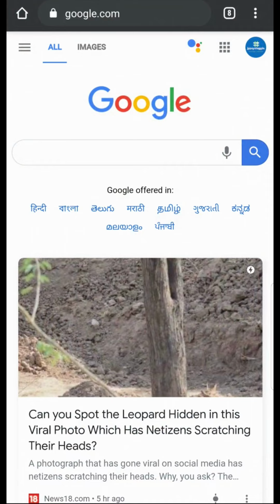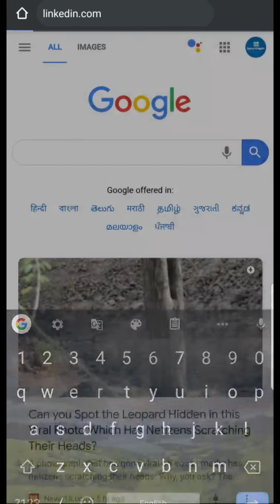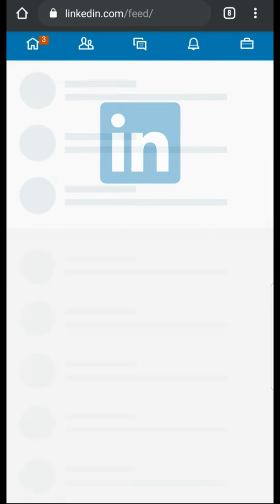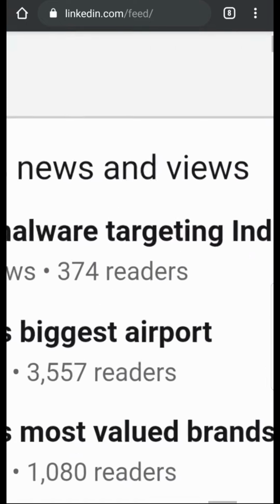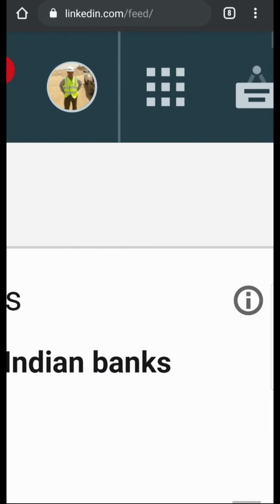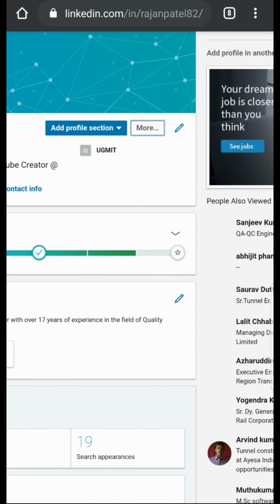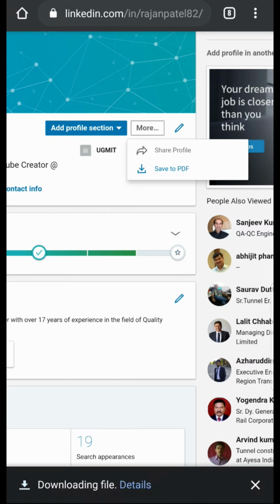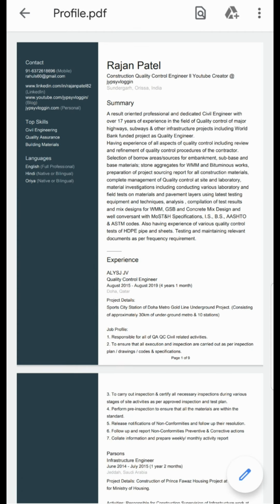How to download LinkedIn resume as pdf in mobile device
كيفيه تحميل السيرة الذاتية ينكدين كملف pdf في الجهاز المحمول
Hur man laddar ner LinkedIn återuppta som PDF i mobilenhet
Wie man LinkedIn resume als pdf in mobilem Gerät herunterlädt
Comment télécharger LinkedIn CV en pdf dans l'appareil mobile
Cómo descargar el CV de LinkedIn en formato pdf en un dispositivo móvil
모바일 장치에서 PDF로 링크드 인 이력서를 다운로드하는 방법
how to download resume from linkedin app,how to download resume from linkedin mobile app,linkedin resume assistant,linkedin resume attachment,linkedin resume search,linkedin resume upload,linkedin resume upload 2019